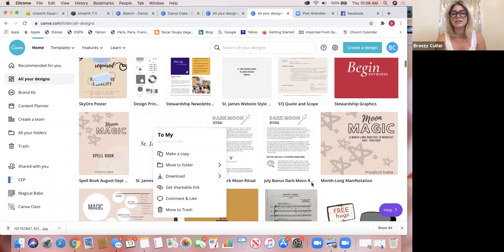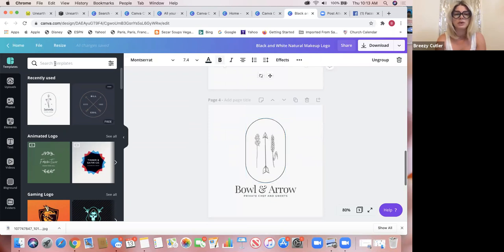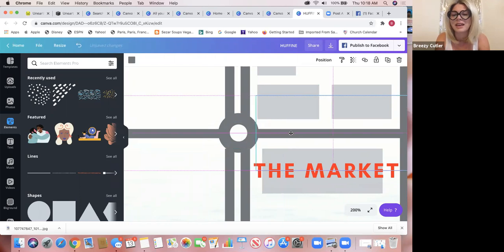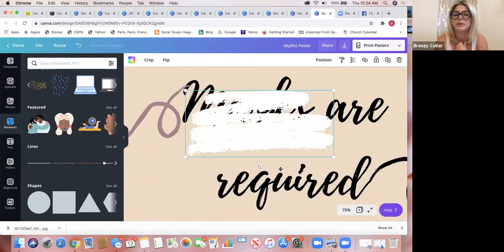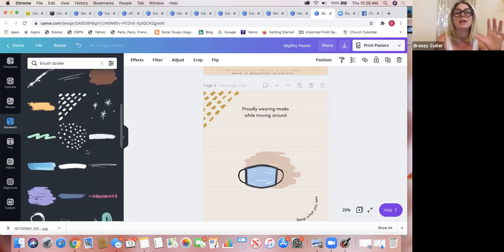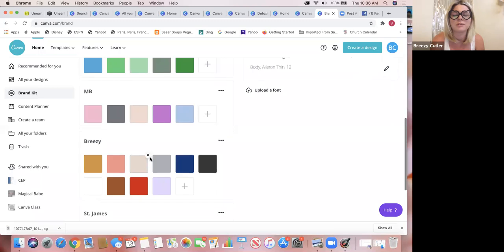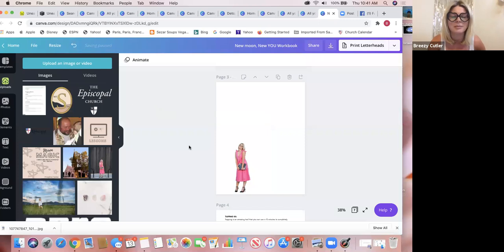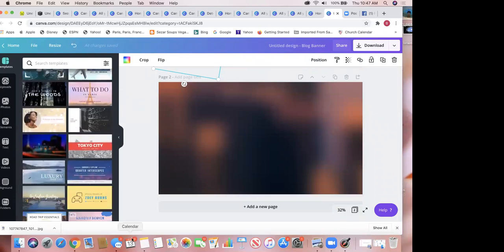Canva Tips & Tricks with Breezy